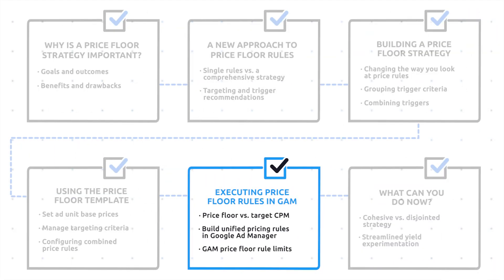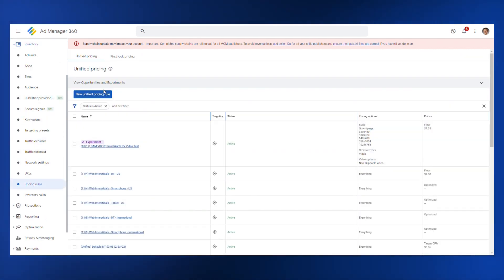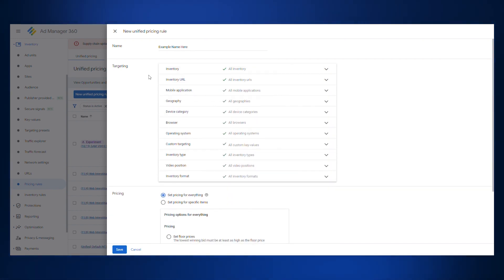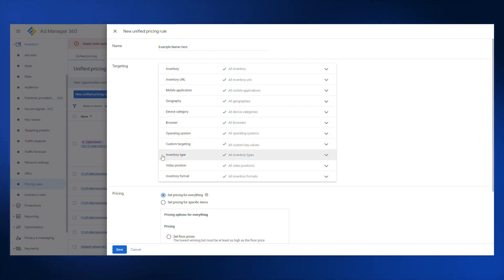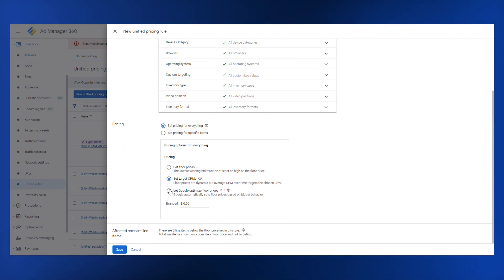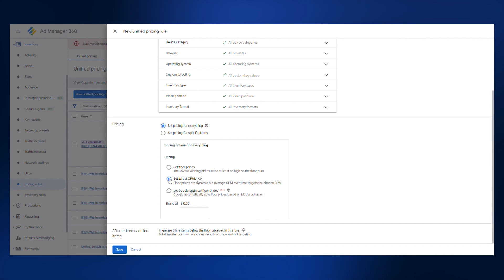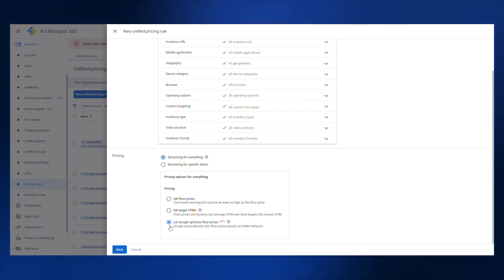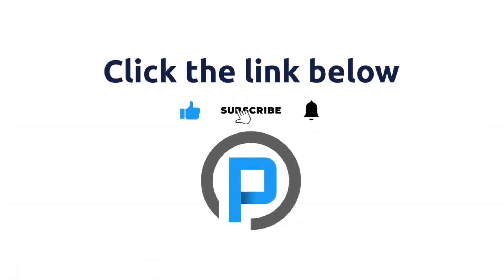Ad Yield Management 104: Executing Price Floor Rules in Google Ad Manager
In this video, we will discuss how to execute price floor rules in Google Ad Manager (GAM). This includes:
- Price floor rules vs. target CPM rules
- Building unified pricing rules in GAM
- GAM price floor rule limitations

This is just one video from our full Ad Yield Management course. Discover and navigate our entire Ad Yield Management course